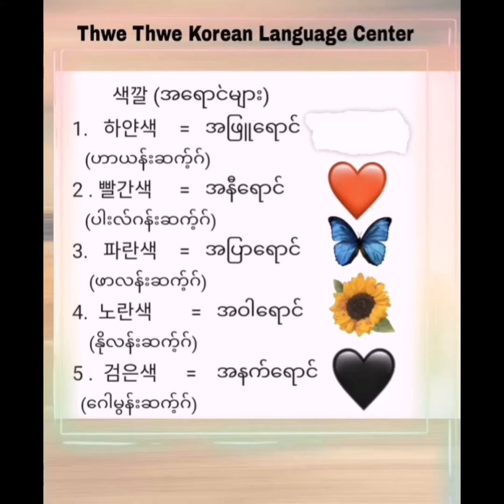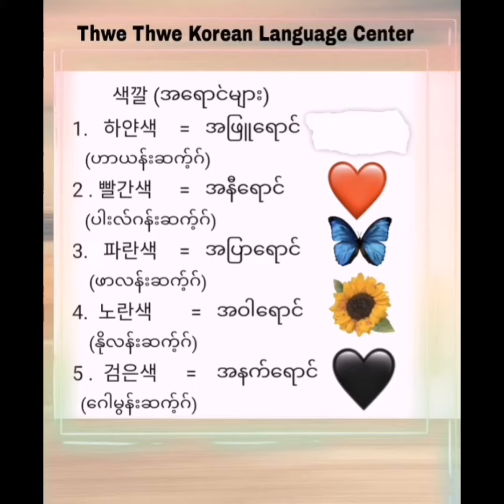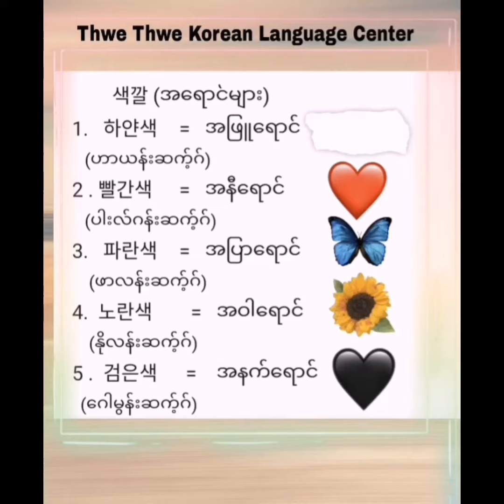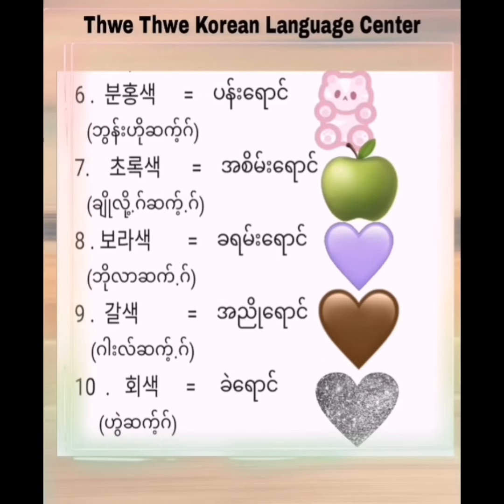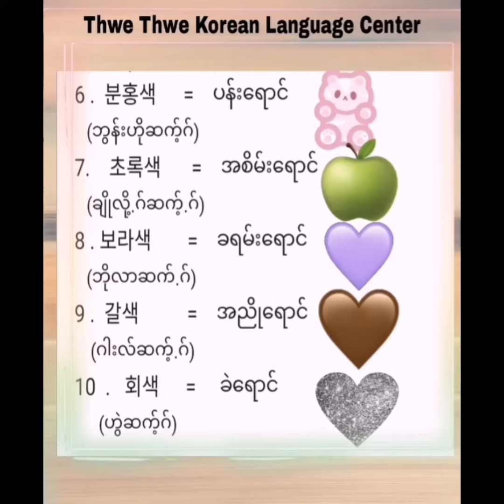အရောင်တွေ လေ့လာကြည့်ရအောင်။ကိုရီးယားစာ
ကိုရီးယား သင်တန်းတက်ချင်သူများ